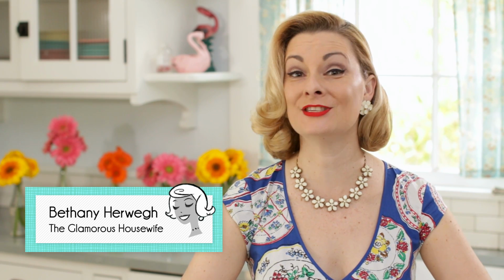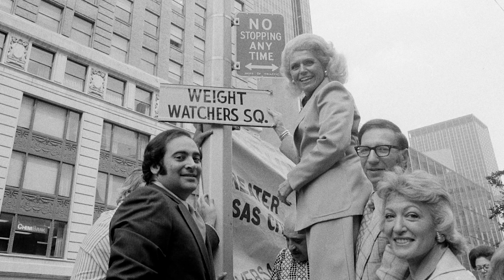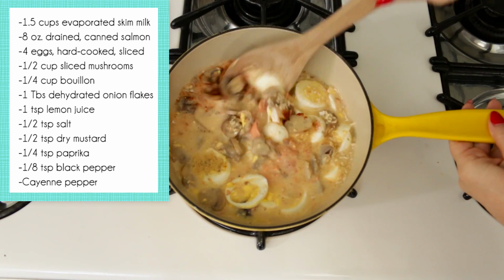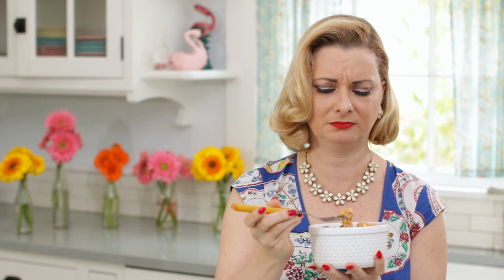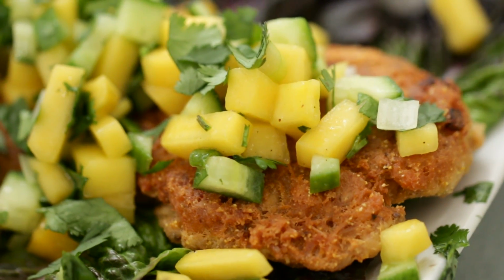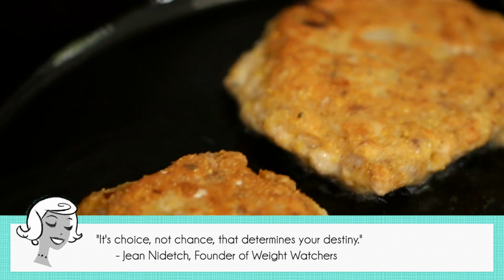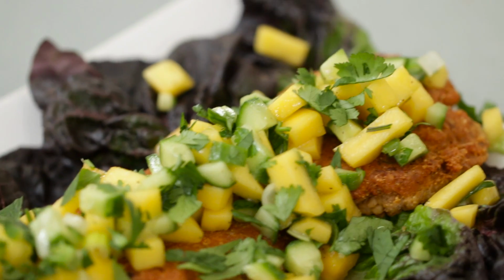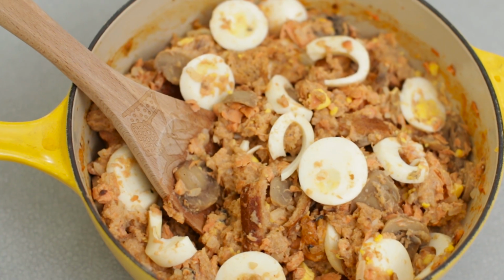The Most Vile Vintage Recipe I Have Ever Eaten!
Like the home goods used in Making It Modern?

Are you a busy homemaker who is looking for easy recipes your kids will love?